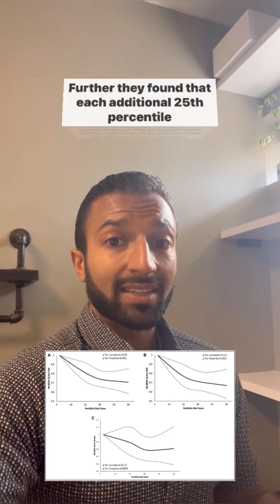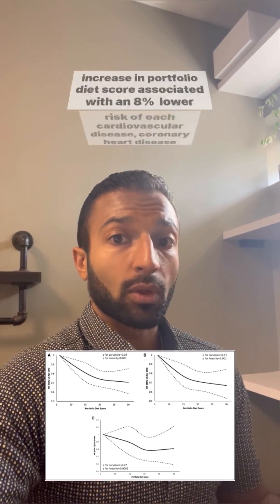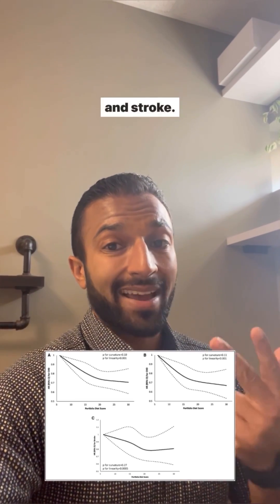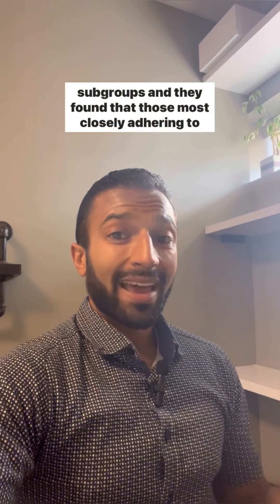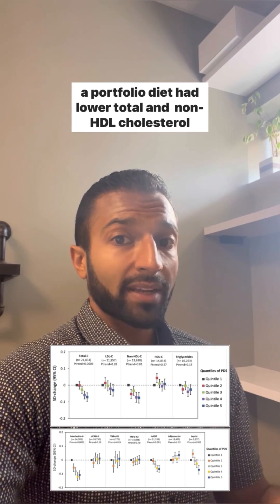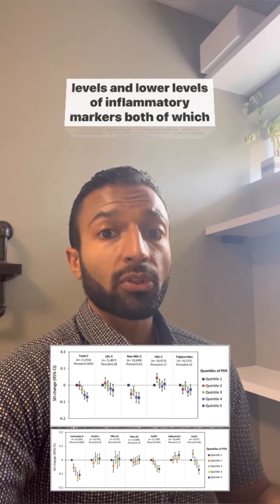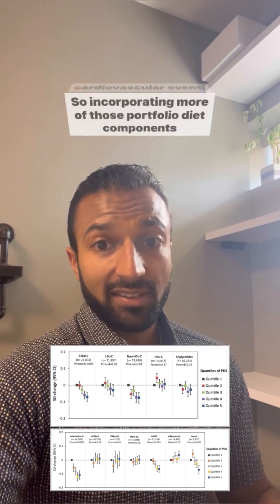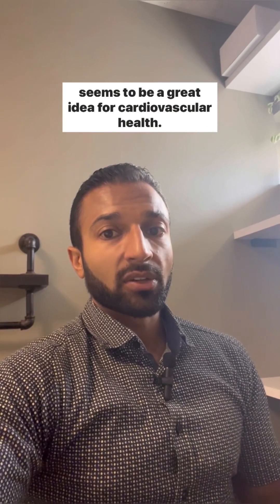Improving Heart Health with the Portfolio Diet